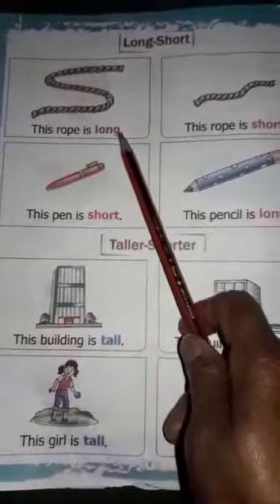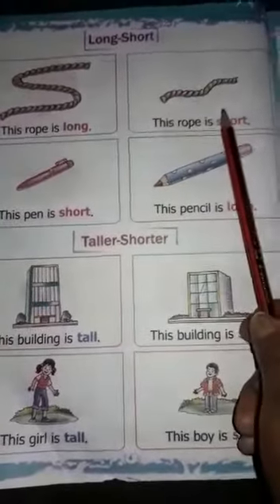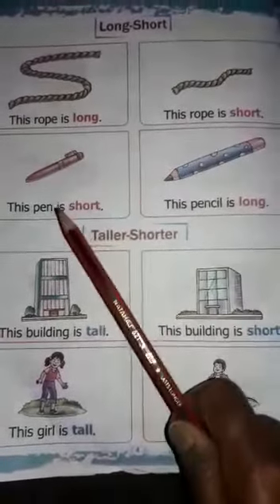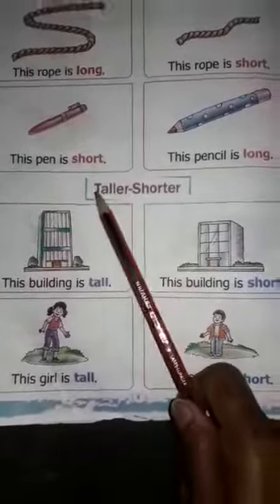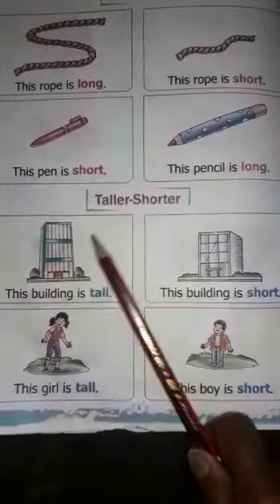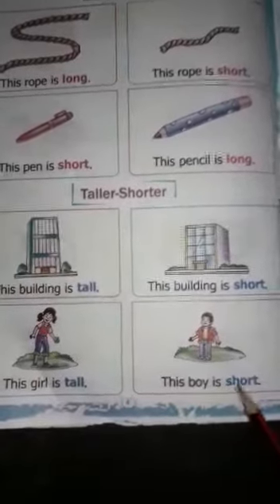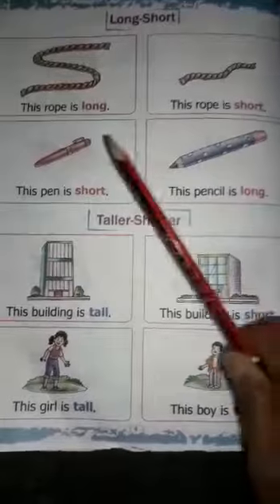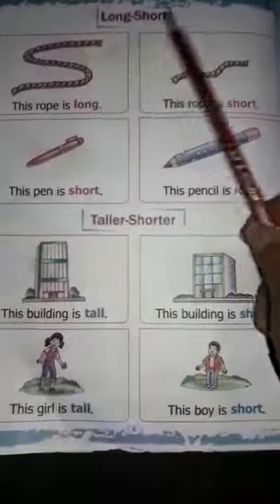CHAPTER 1 (comparison) Subject MATH (Long-Short)Class L.K.G